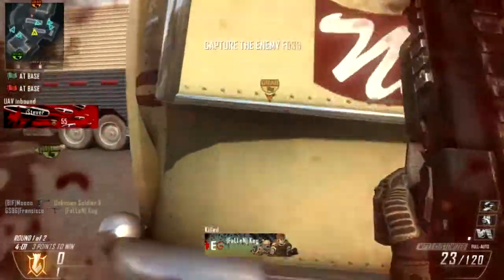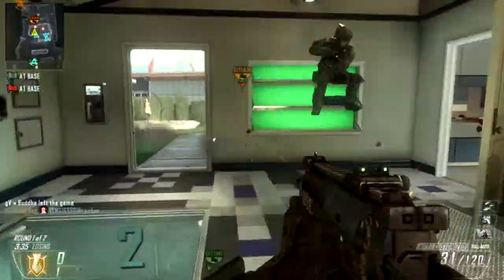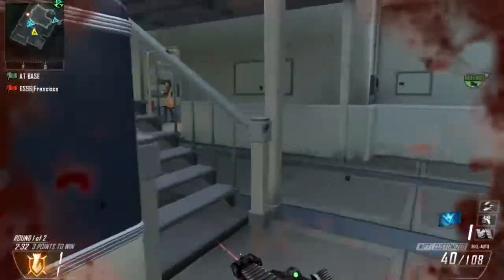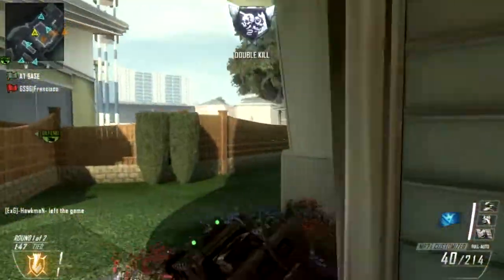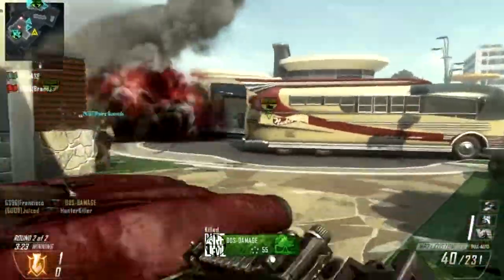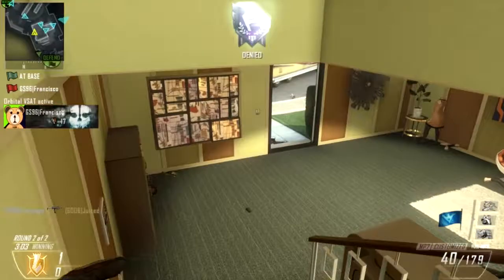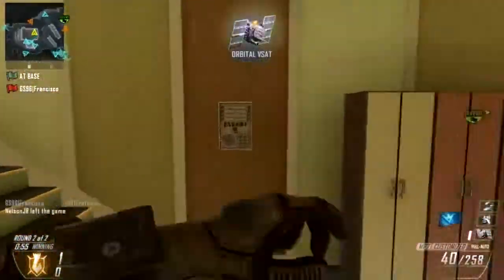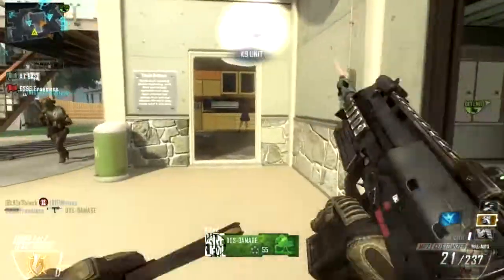BO2 | The easies way to get a Scorestreack in Capturing the Flag